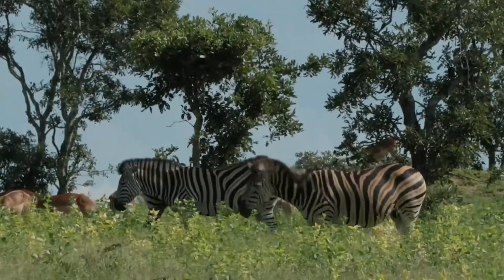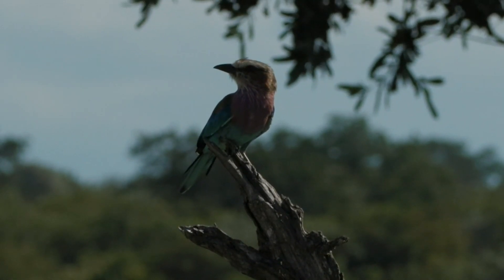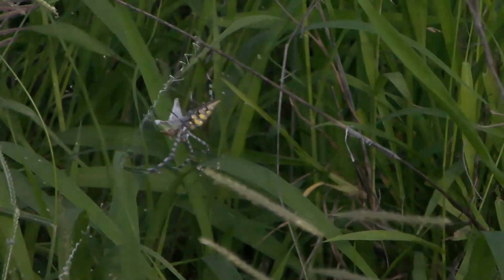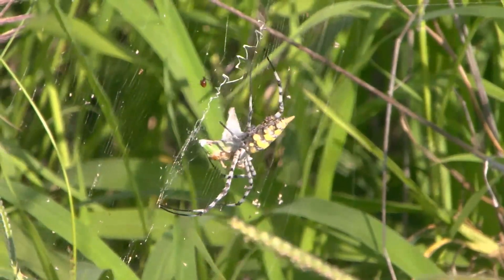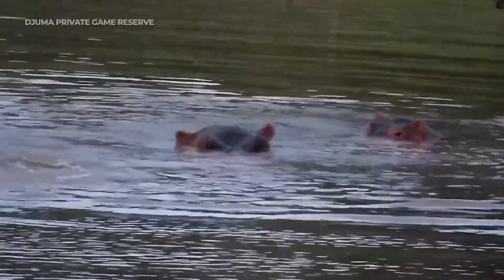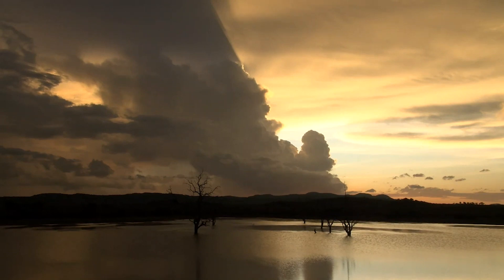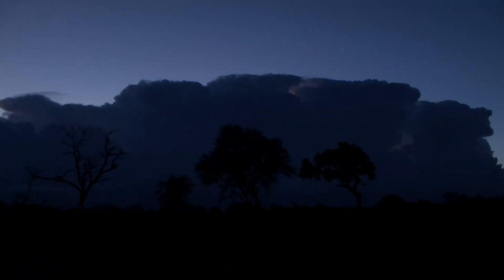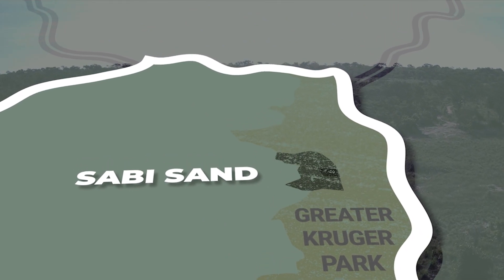SafariLIVE Sunset Highlights 20 February 2023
WE had a relaxed bumble through the bush this afternoon. A bit of birding, a creepy crawly and a surprise in a tree. Our bumble ended off with the most spectacular painted skies and lightning storms.